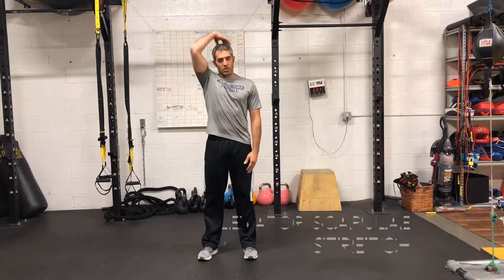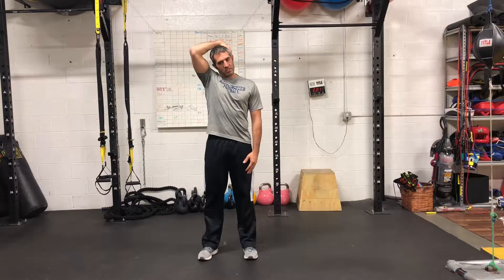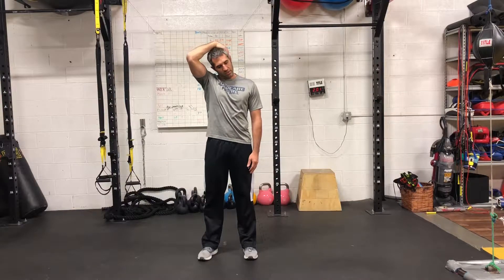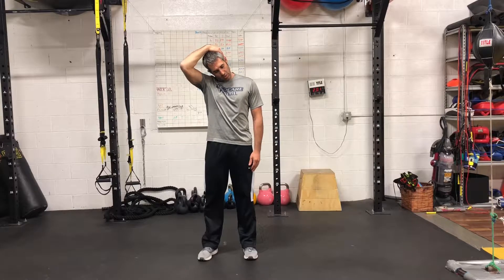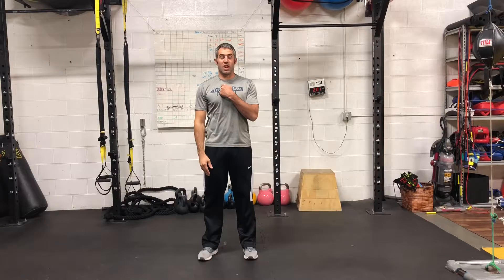Levator Scapulae Stretch: Corrective Exercises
Welcome to corrective exercises for the shoulder which will help alleviate pain and discomfort before, during, and after a workout program. for a free week trial now to reach your fitness goals quickly and safely!